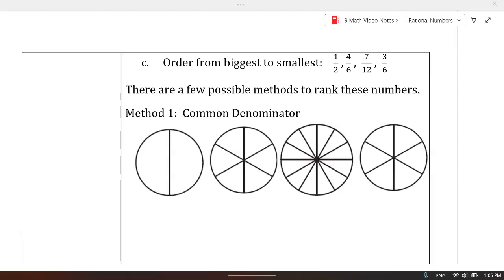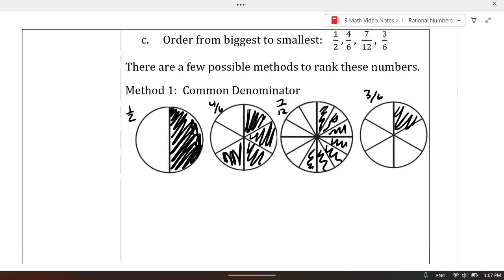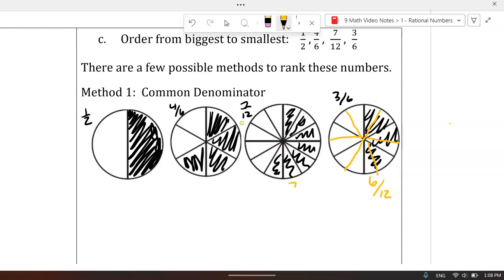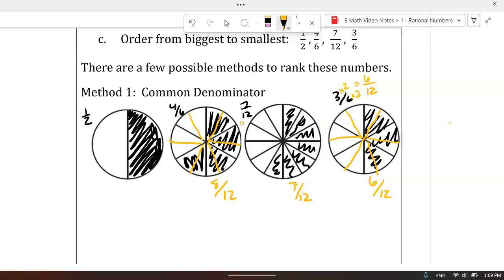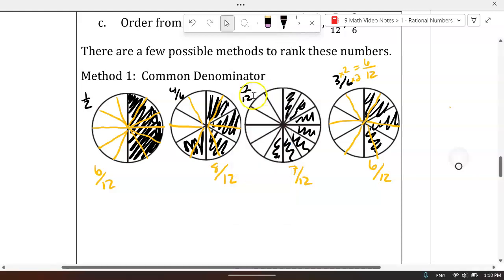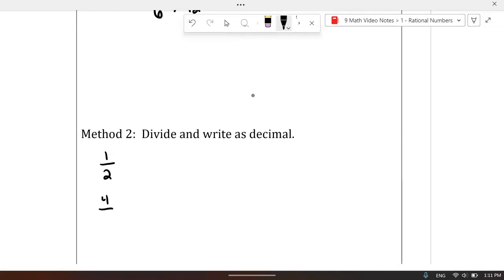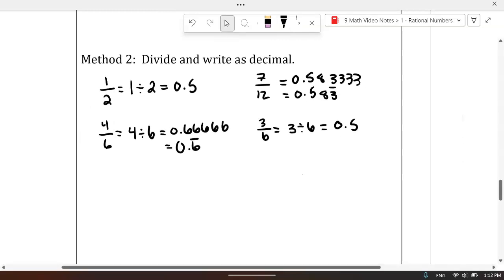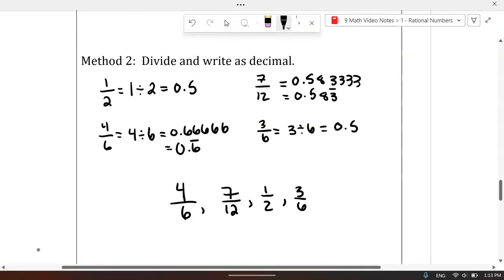1 2 Ordering Rational Numbers 3